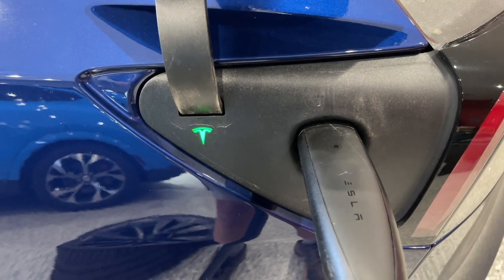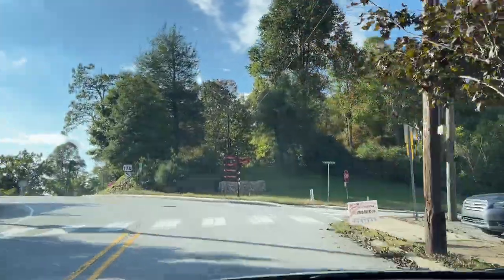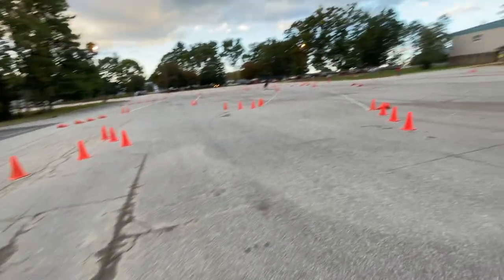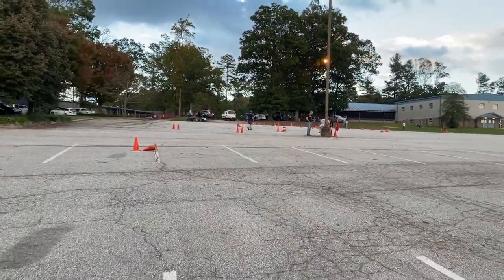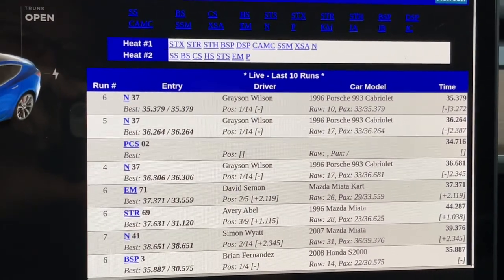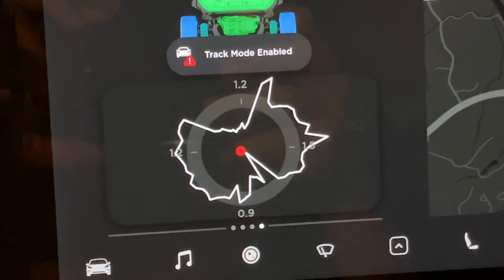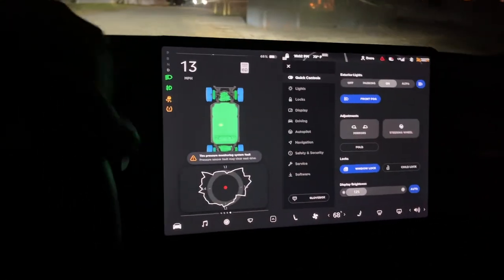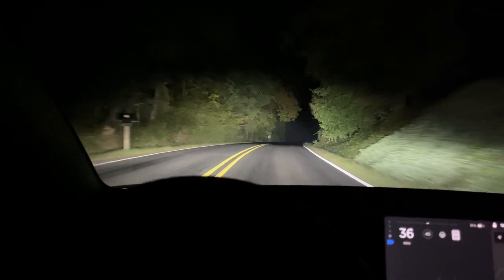Model 3P gives Hard Smack Down of ICE Cars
Driving the Performance MODEL 3 in another Autocross and hard smack down for ICE cars.  Have a Look.